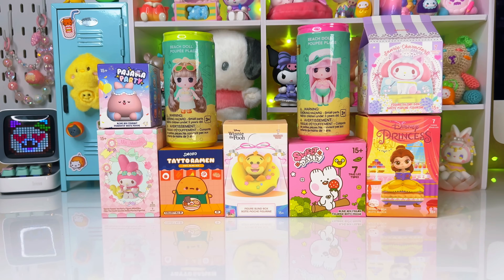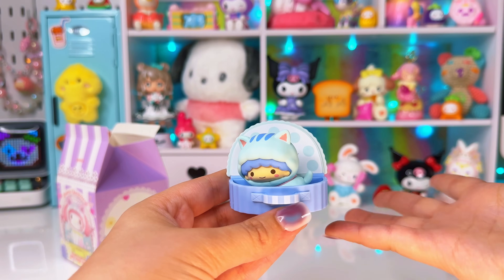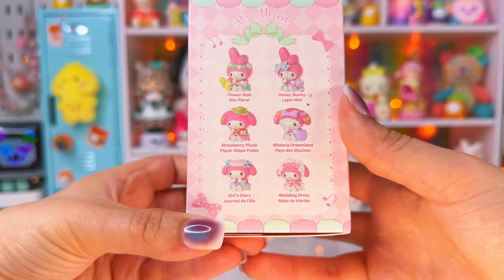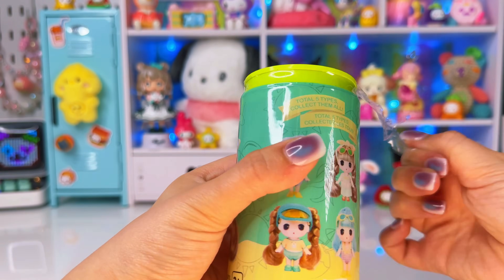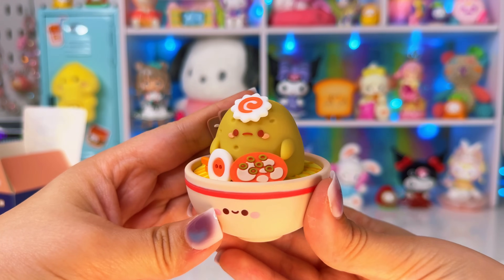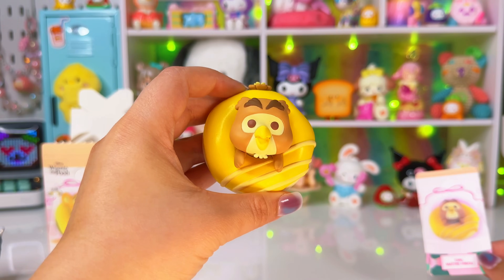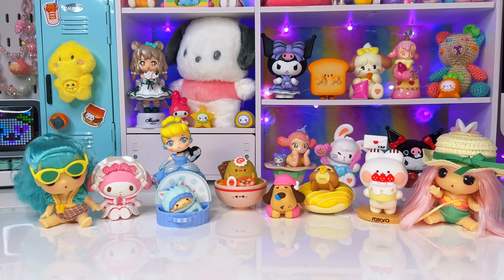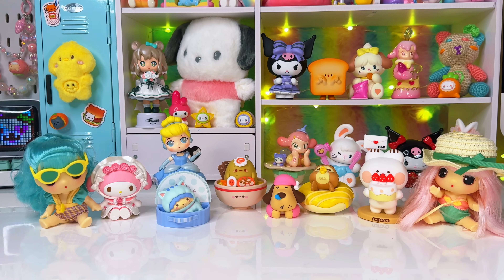MINISO BLIND BOX UNBOXING *♡* POUPEE?? SANRIO, DISNEY, AND MORE!!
For couriers other than USPS:

Ohlico
800 6th st 1473

✧･ﾟ: *✧･ﾟ:*:･ﾟ✧*:･ﾟ✧･ﾟ: *✧･ﾟ:*:･ﾟ✧*:･ﾟ✧

Hi Friends!! In 2023 my goal was to start creating videos that brought me joy. Please follow me along this journey as I share super cute blind boxes and hopefully even more fun content in the future. Thank you for the support♡

°𐐪𐑂 ° 𐐪𐑂 ♡ 𐐪𐑂 ₒ 𐐪𐑂 ♡ 𐐪𐑂 °⁣-